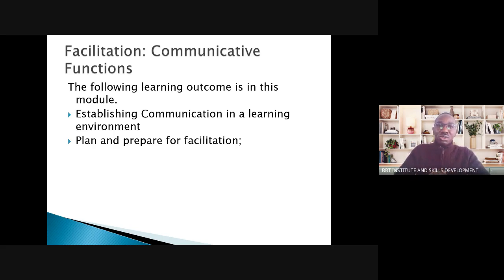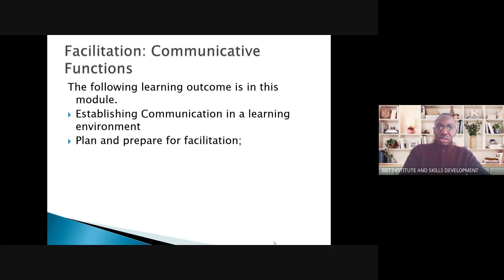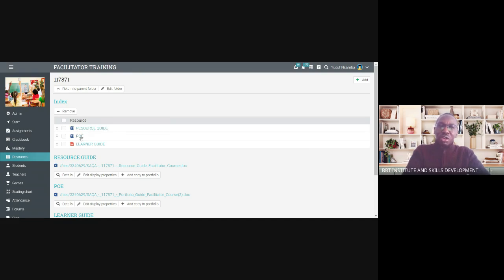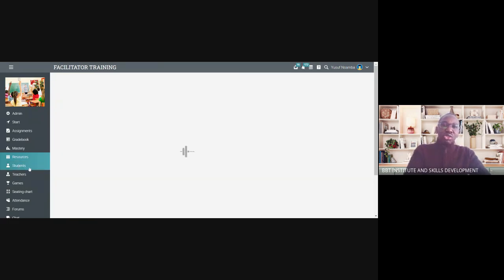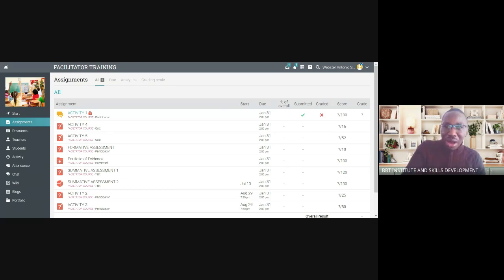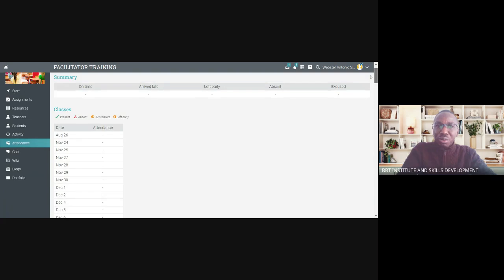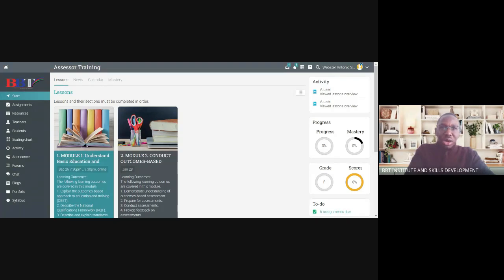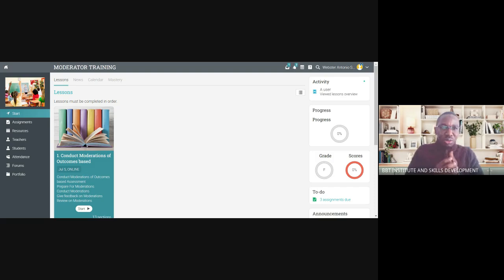INDUCTION CLASS FACILITATOR TRAINING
Facilitation Induction on the Facilitator, Assessor and Moderator training